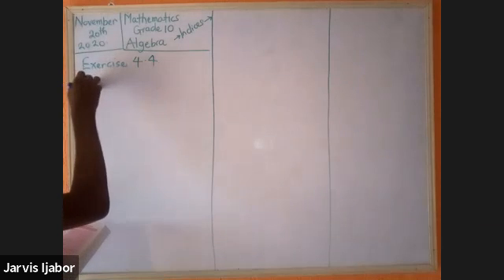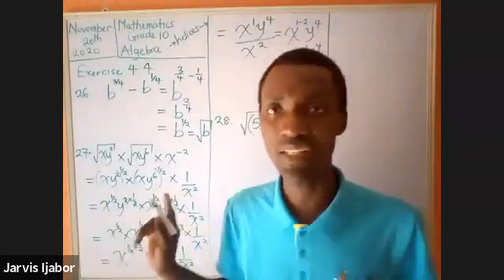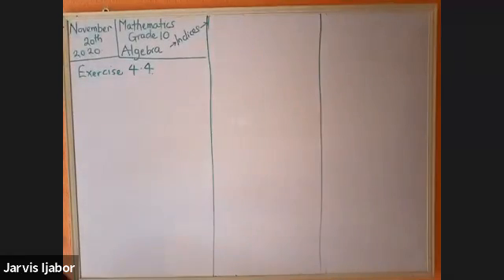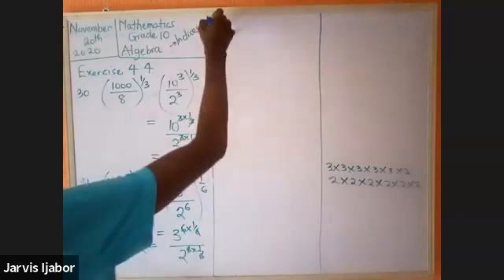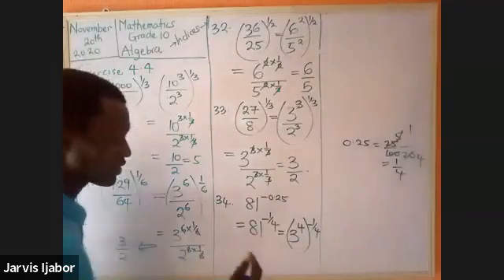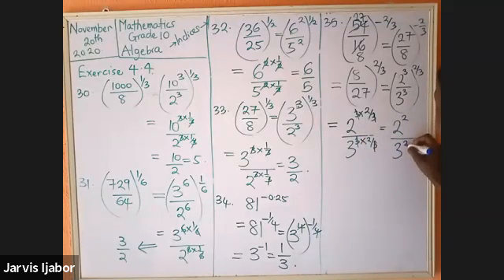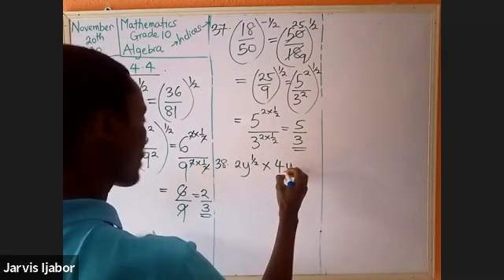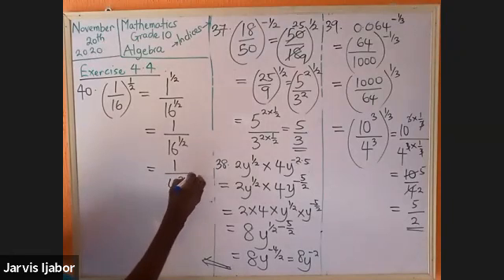ALGEBRA - Indices part 6 Grade 10 (SS 1) practice exercise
MAMU with Jarvis explores the maiden year of students mathematics life in algebra for Grade 10 with exposition in INDICES